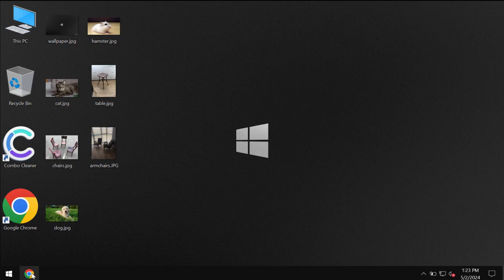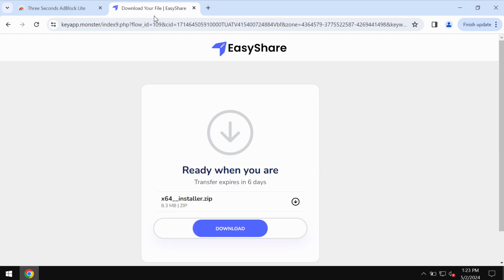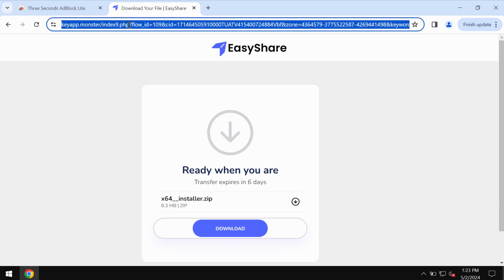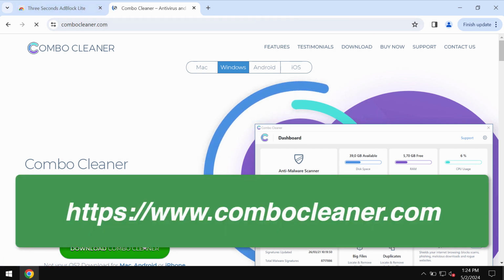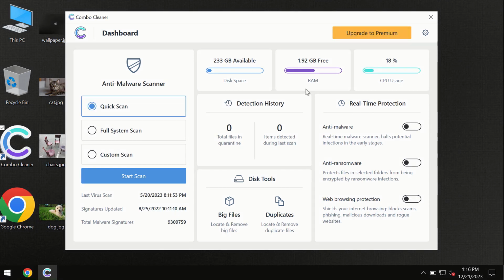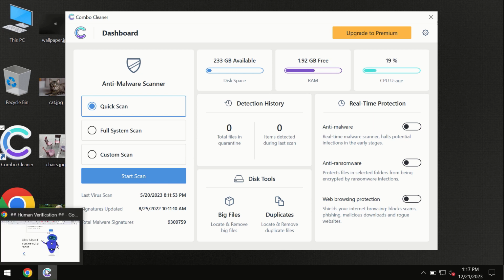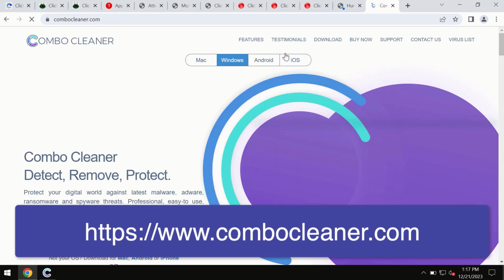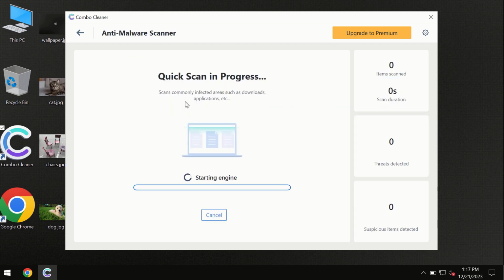Keyapp.monster malicious pop-up removal solution.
Keyapp.monster is a new malicious site. It attacks Google Chrome and other browsers. It tries to make you download and launch some malicious files. Be very careful. Don't interact with such pop-ups. Remove them with Combo Cleaner Antivirus via the official or, optionally, follow the manual recommendations provided in the video on how to fix your browser.